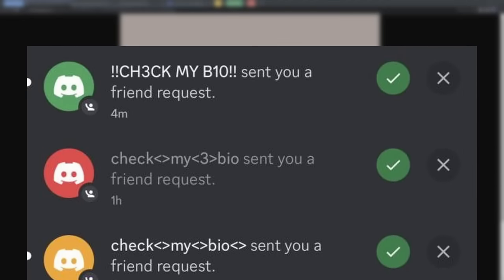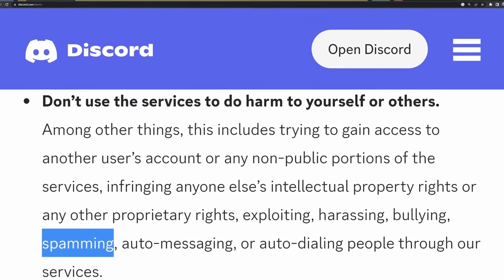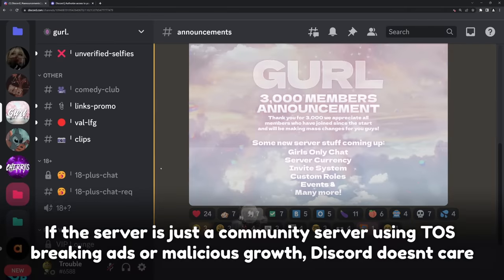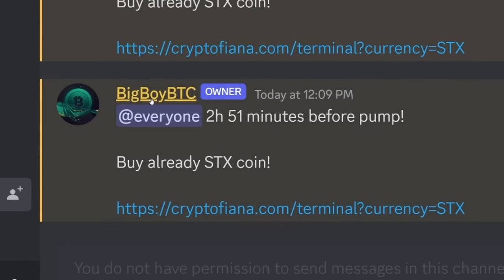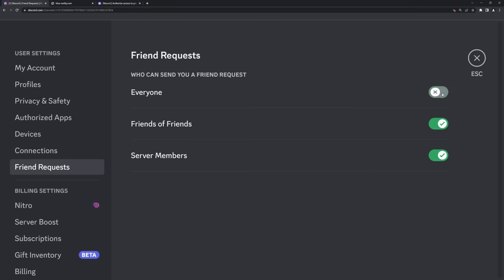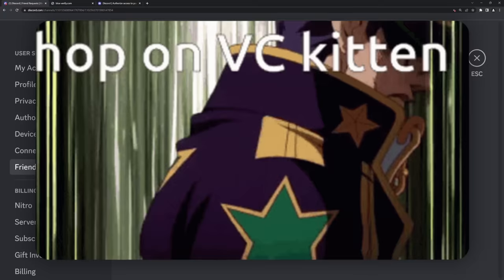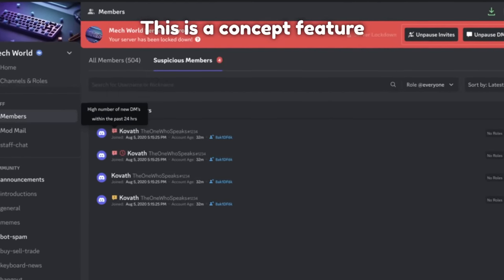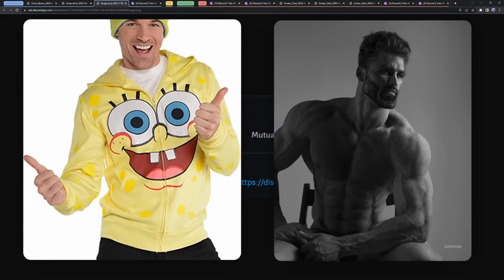Discord, please ban these accounts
Got a friend request from a Discord user with the name "check my bio"? Well clicking on the bio is like opening Pandora's box.

The grey market side of Discord has gone rampant in this new advertising technique. Malicious actors no longer will send a DM and let it hit your message requests. Rather they will send you a Discord friend request telling you to check their bio. And it's the wild west out there, scams, ads, fake giveaways, crypto double money scams, and community server advertisements.

There's some good and there is some bad. The bad thing is that it looks like Discord might not be doing anything. The good? You can easily prevent yourself from being targeted by scams or being advertised to by people trying to sell garbage.

TIMESTAMPS
00:00 - new fwiends?
00:19 - Nvm this aint a friend
01:15 - Discord's Support is DOOKIE
03:19 - A new hope?
05:13 - Stop the Spam Yourself
05:51 - Discord's possible solution?
09:30 - Chicken Wrap up